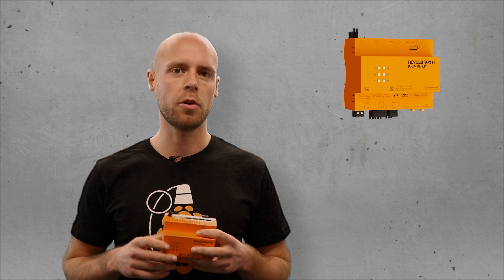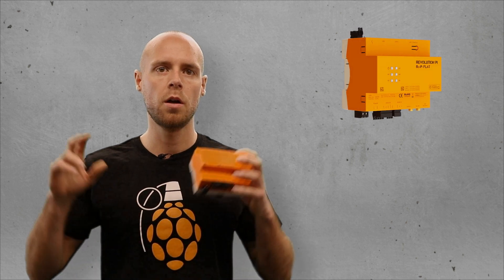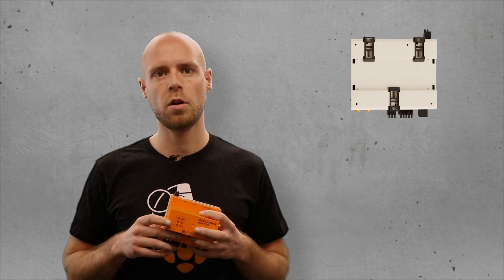Introducing the RevPi Flat, an IPC for the energy sector, based on Raspberry Pi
The RevPi Flat forms a versatile, Raspberry Pi and Linux-based and freely programmable platform for process optimization, more efficient data handling and the implementation of new marketing strategies in the energy industry.